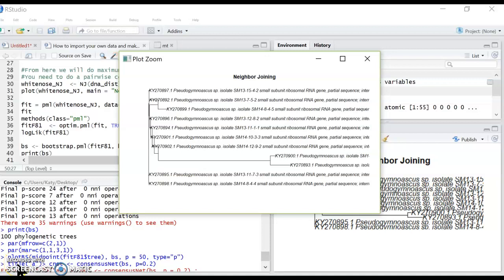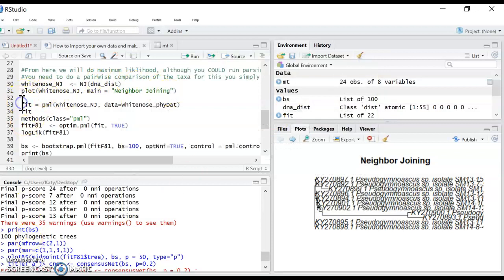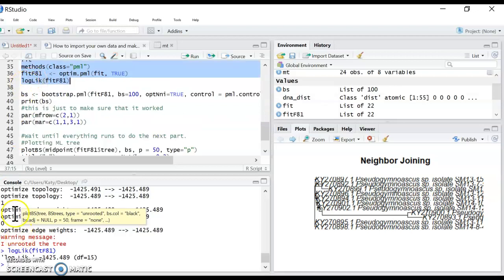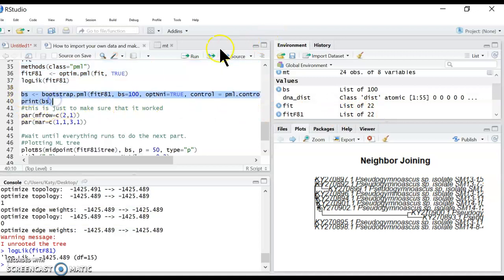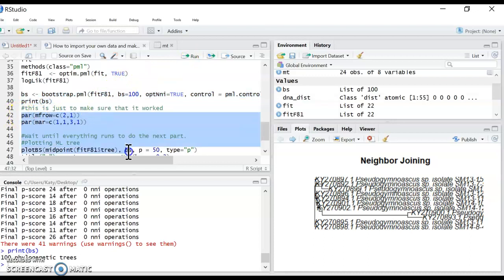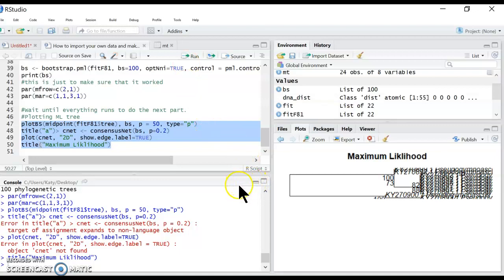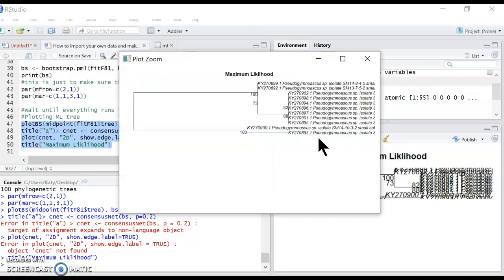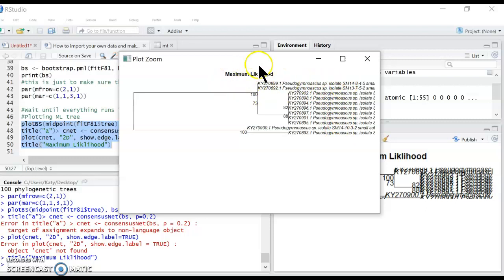Making your own phylogeny. Part 2 of the Recording!!! Finishing out the Maximum likelihood Tree.